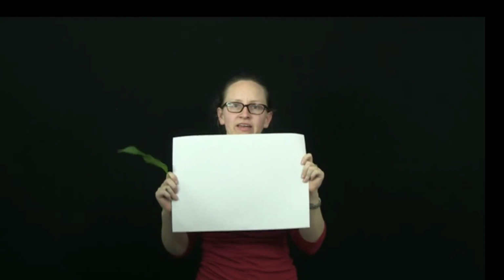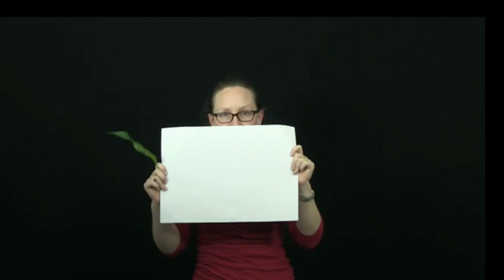Colour vision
This video will very briefly describe how we see colours with reference to additive and subtractive mixing. You can find more details on Physclips